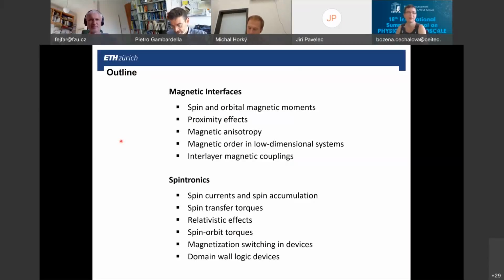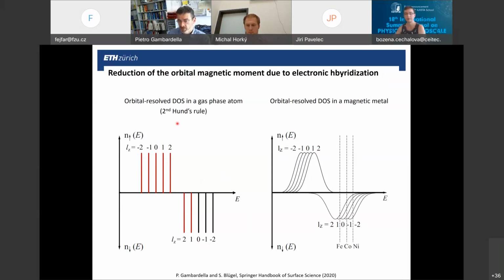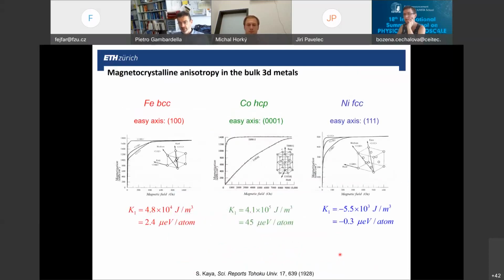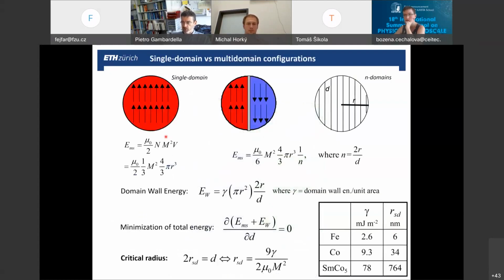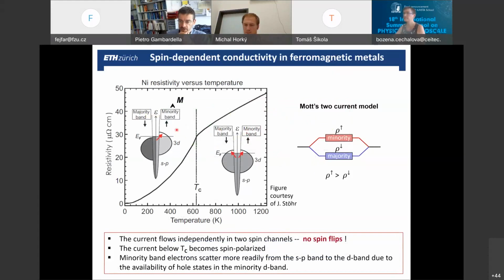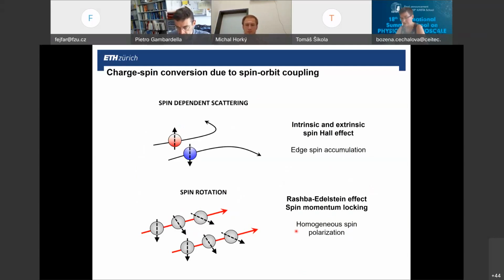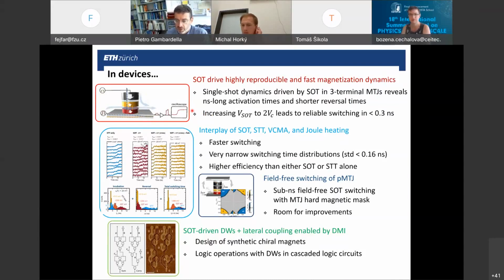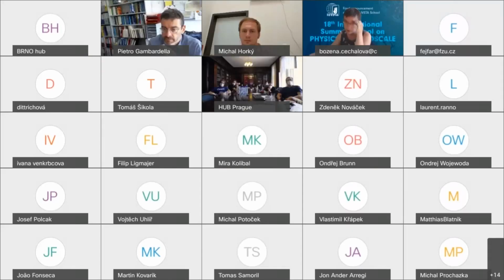Pietro Gambardella - Magnetic Interfaces and Spintronics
Pietro Gambardella from ETH Zürich talks about magnetic interfaces and spintronics.

18th IUVSTA Summer School on Physics at Nanoscale 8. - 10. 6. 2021